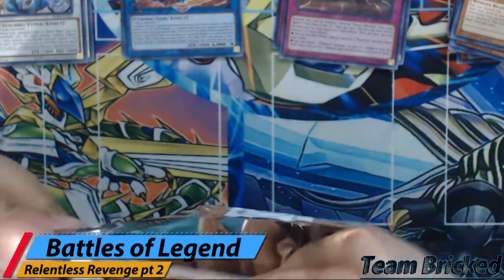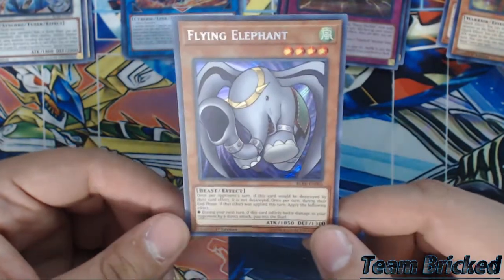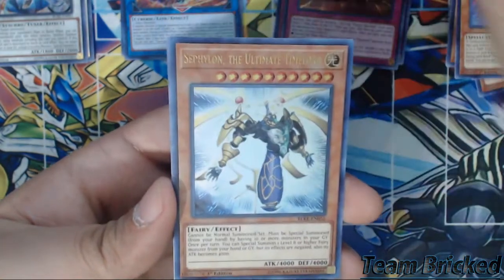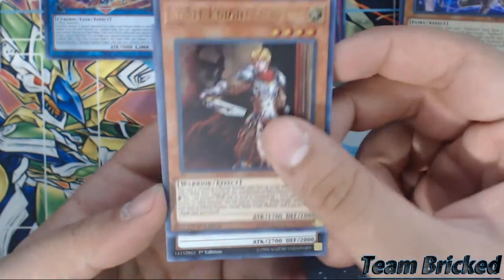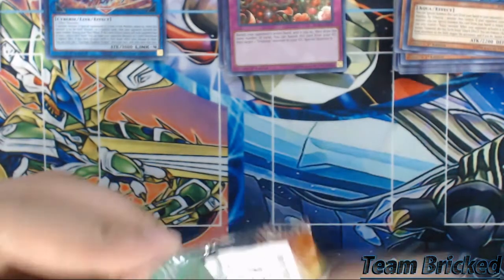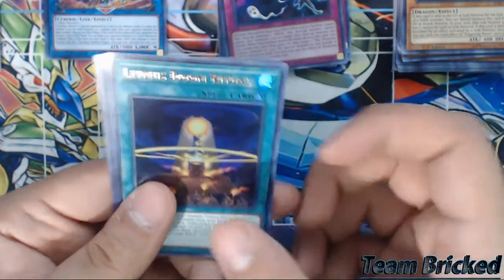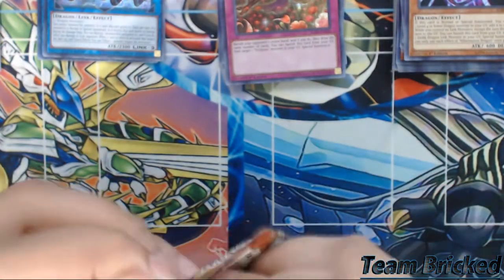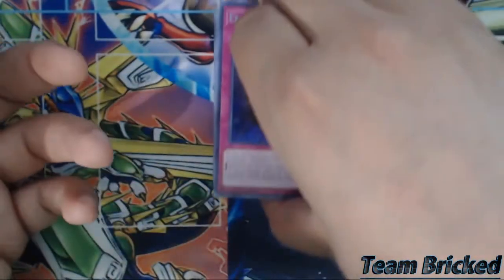Yu-Gi-Oh! Battles of Legend: Relentless Revenge Unboxing!!! Part 2 of 2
Part two the the Battles of Legend Relentless Revenge unboxing!

Part two to the 3 box, 72 pack unboxing!